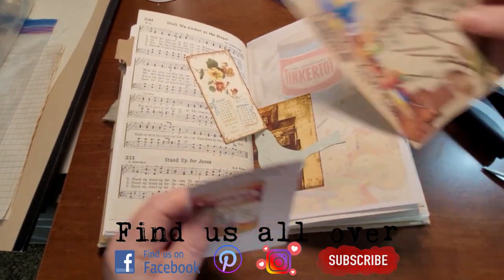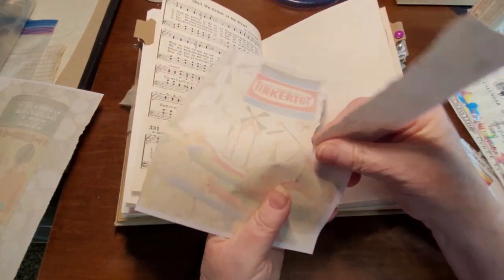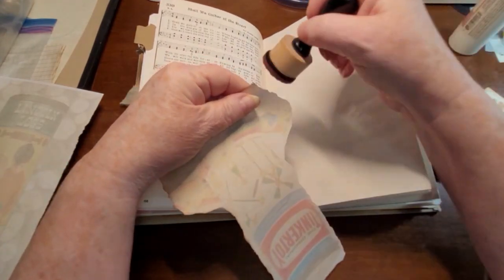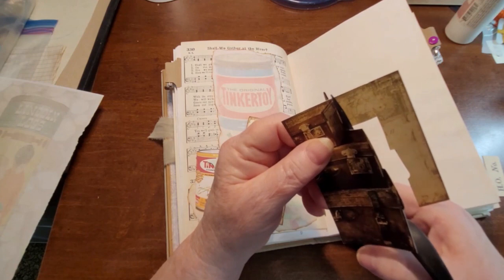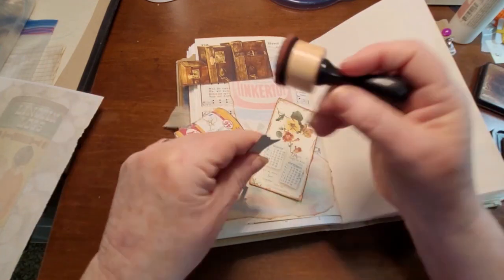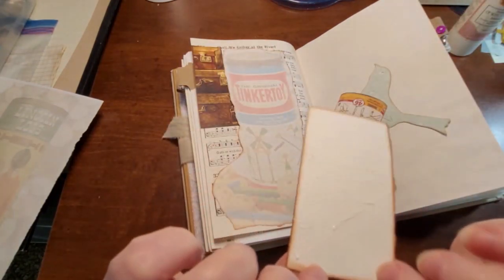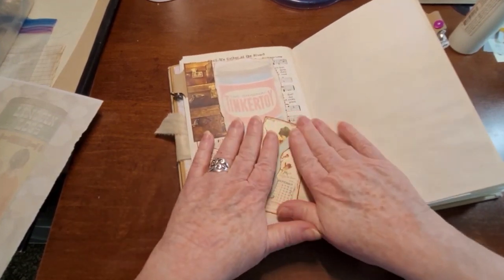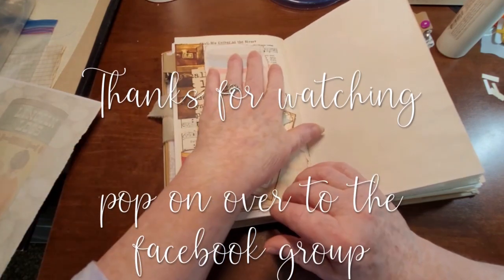cct52challenge week 10, more fun with some interesting things.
Hello Everyone, week 10 of our challenge, I am finding these challenge so much fun to do and using up scraps of goodies is always a good thing.

This challenge is about using the 5 prompt and make any item you like for your journals, or some kind of art project. If you do not have one of the items then find something similar and use it. You can do this challenge anytime you like. If you post a picture in my post in the facebook group then you will be entered to win a free digital kit. Once a month I will do a draw from the picture that were posted during the month. If you want to take part on youtube then please let me know and I would be happy to add a link into the video description for you.

Be sure to check out the facebook group, for project shares, freebies and more.